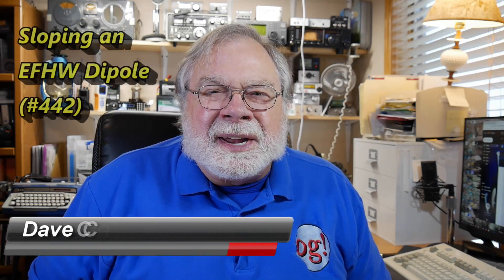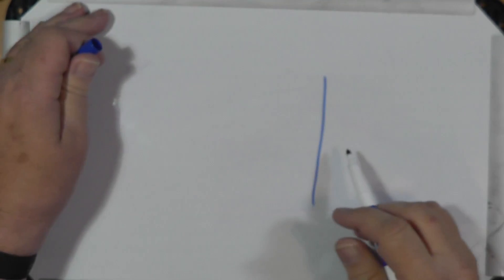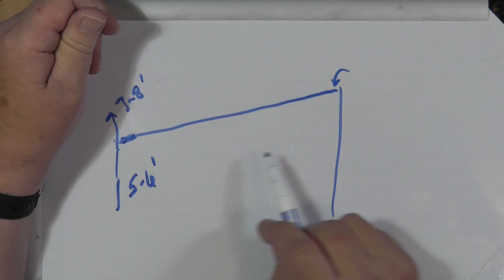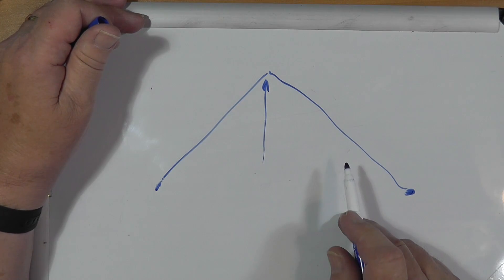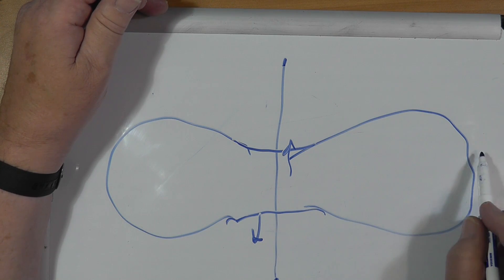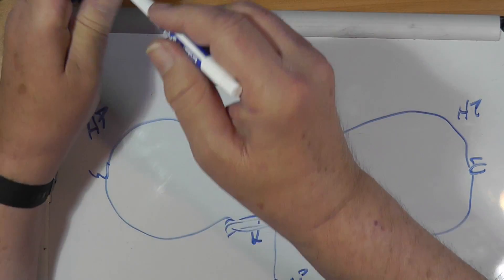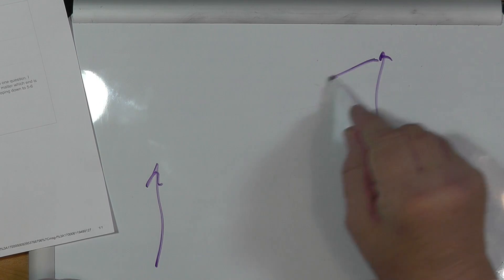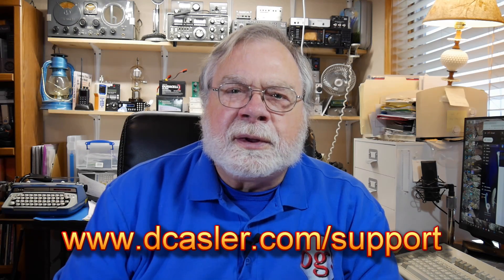Sloping an EFHW Dipole (#442)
Due to a question regarding dipole sloping from Don Dernat, VE3DBN, Dave explains all about sloping and using EFHW dipoles.